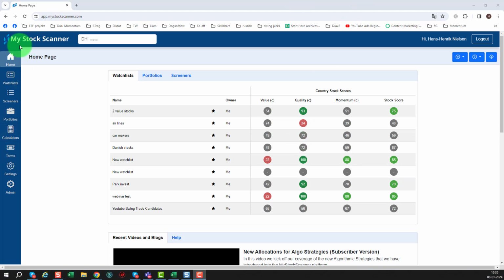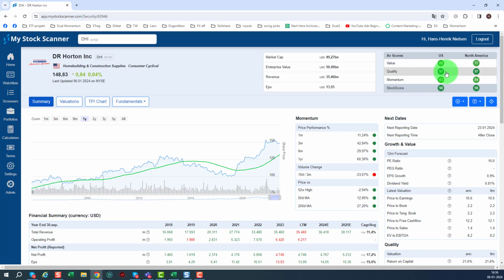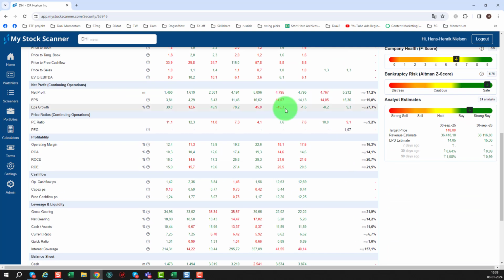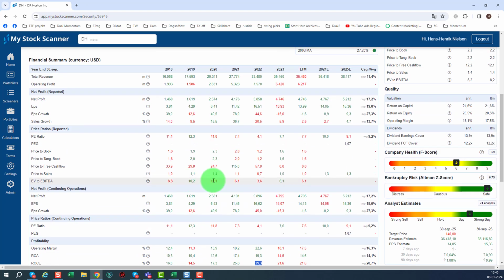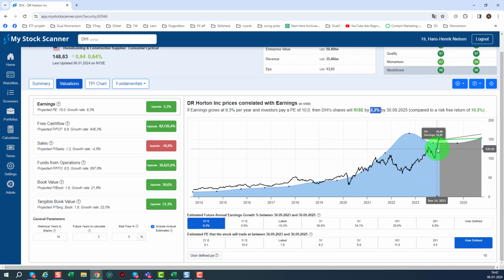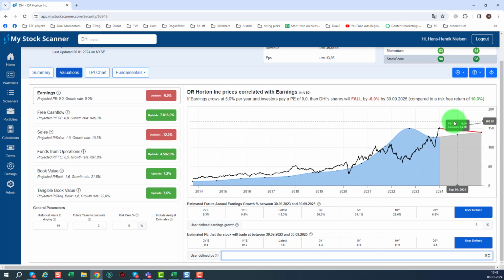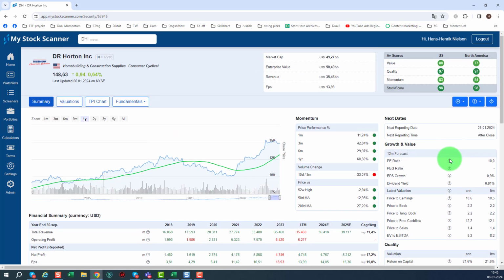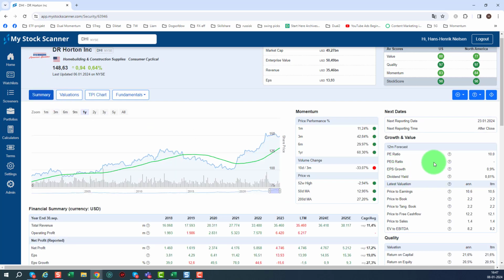MyStockScanner - Step by step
This quick video is my quick step by step plan of how I use MyStockScanner when looking at a new stock. I basically first make sure that the stock is a solid stock worth owning, then I check the value chart to make sure there is a decent upside in the stock, and finally I use the TPI-chart to time my entry.